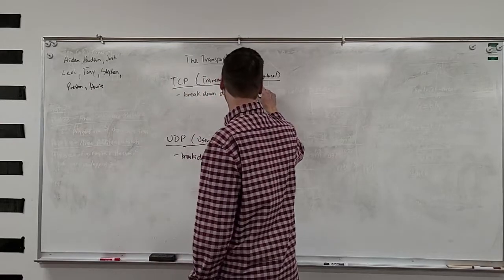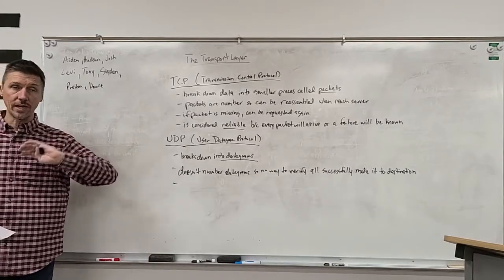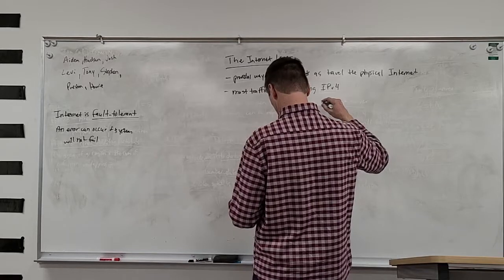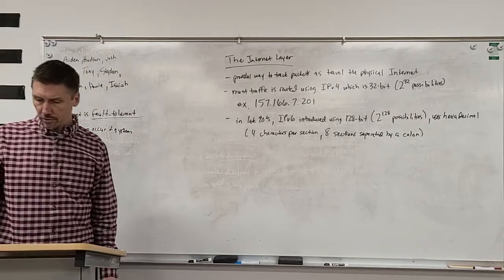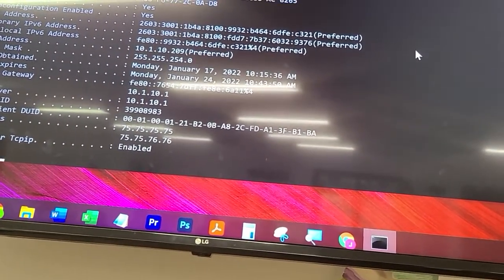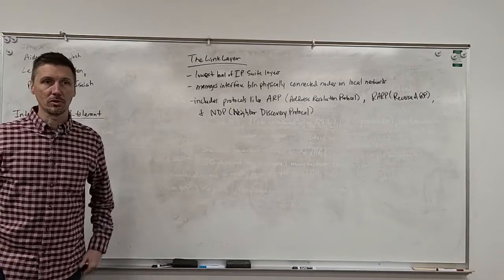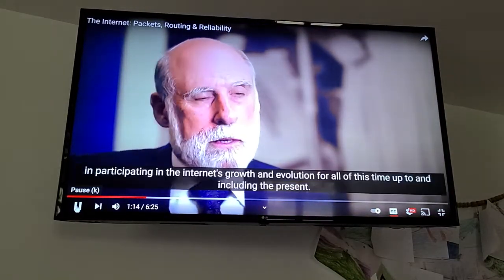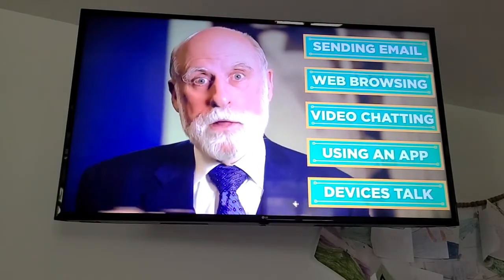Computer Science Principles 6B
Transport Layer, Internet Layer, Link Layer, Physical Internet